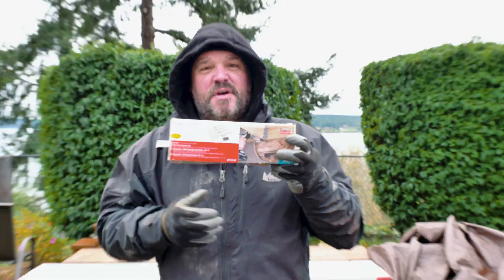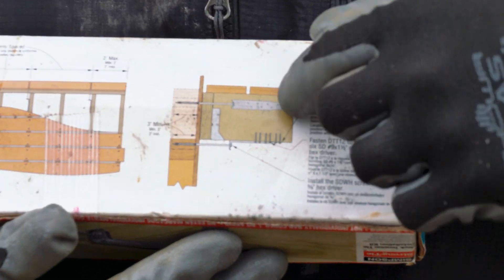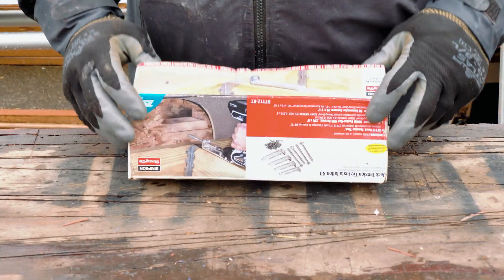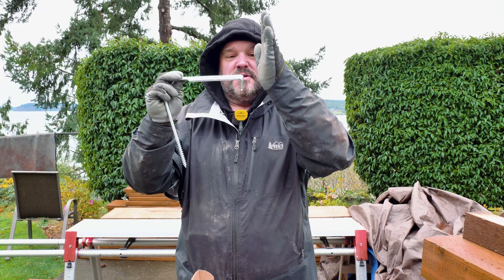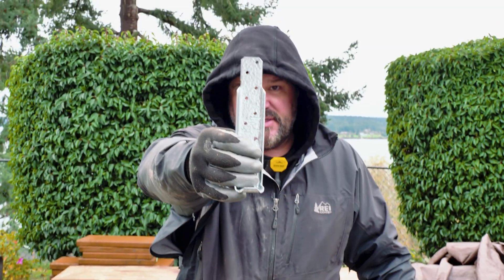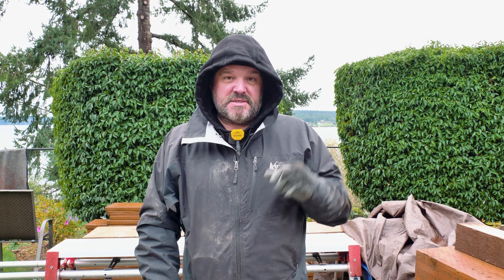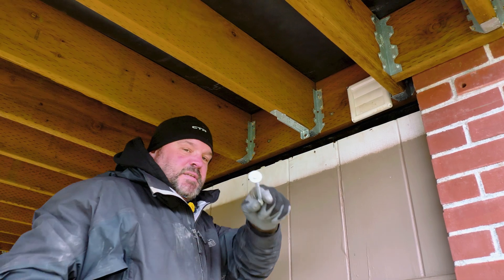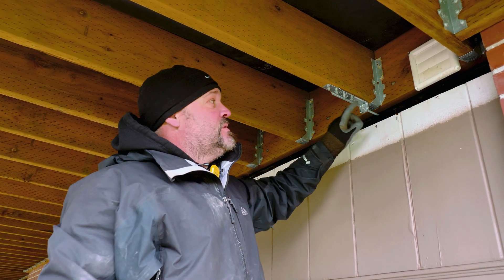Let's Talk About Lateral Tension Ties || Dr Decks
Today we go over what lateral tension ties are, why we have to use them, and how to install them.